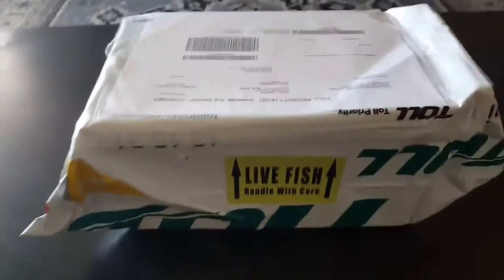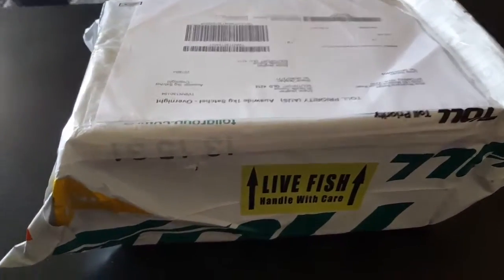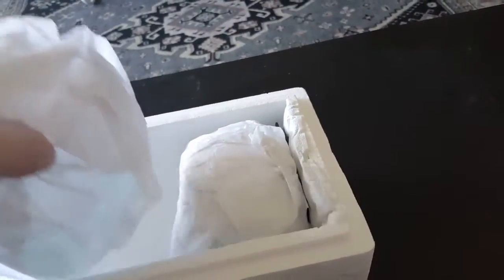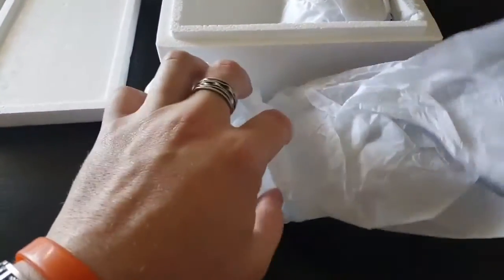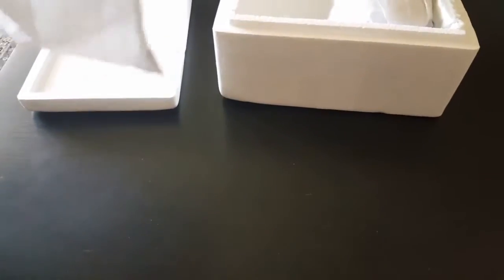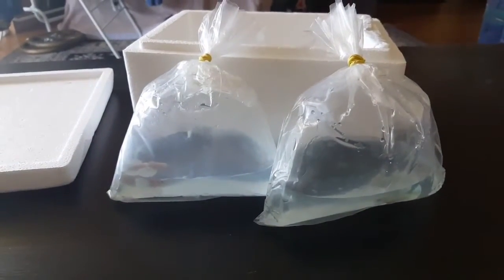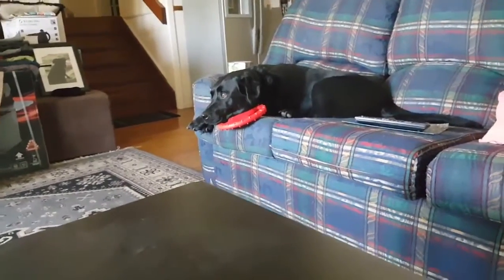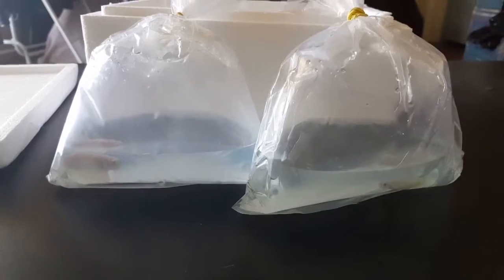Our new Blue Marble HMPK Dumbo pair have arrived! 720p